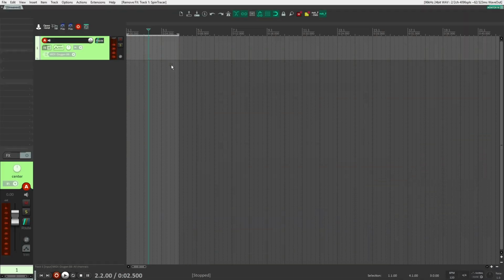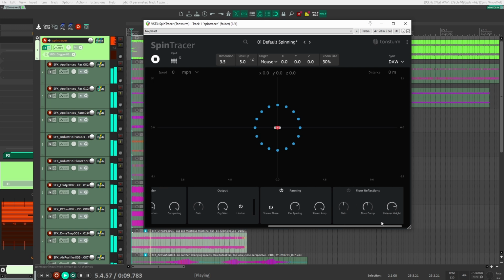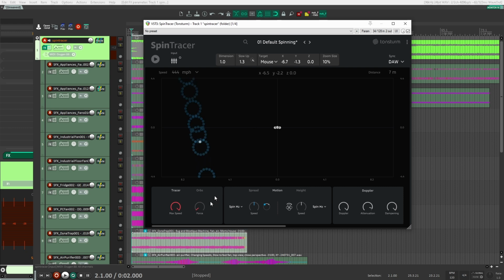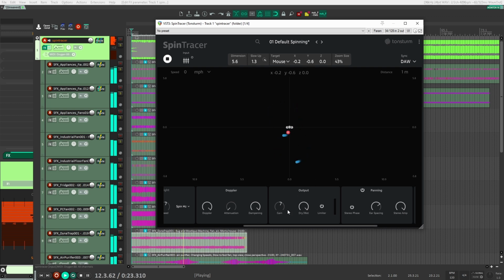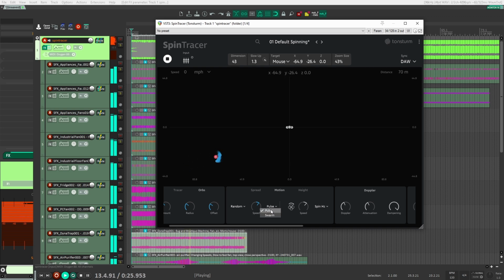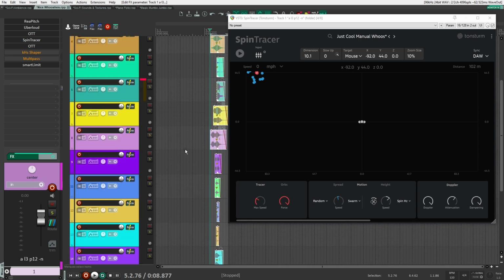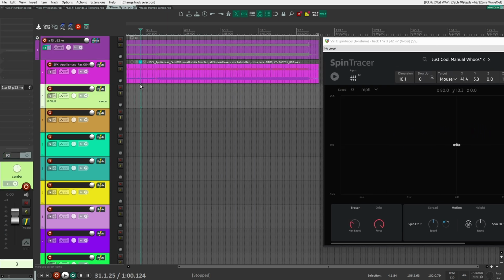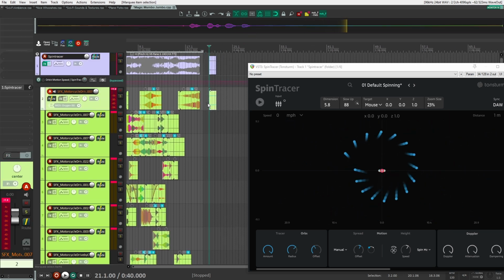A First Look At Spintracer v1.2 by Tonsturm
In this video, I showcase Spintracer by Tonsturm Audio by having a first look at the plugin and seeing what it can do.

00:00 - Intro
00:37 - Setting up a template for Spintracer in Reaper
05:17 Spintracer Top Bar
08:19 The Tracer and Orbs
09:42 Adding Motion to the Orbs
12:09 The Doppler Module
13:14 The Output Module
13:33 The Panning Module
14:01 The Floor Reflections Module
14:53 Playing Around With Spintracer
17:01 Other Motion Types
18:57 Spintracer Example 1
20:58 Spintracer Example 2
22:27 Spintracer Example 3
24:50 Spintracer Example 4
27:25 Spintracer Example 5
29:54 Get Spintracer by Tonsturm - Link in Description